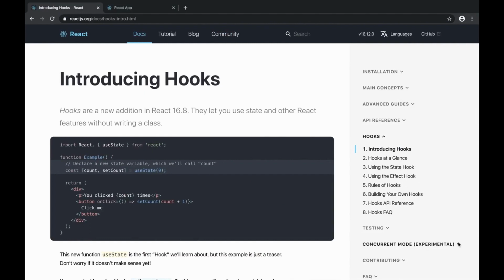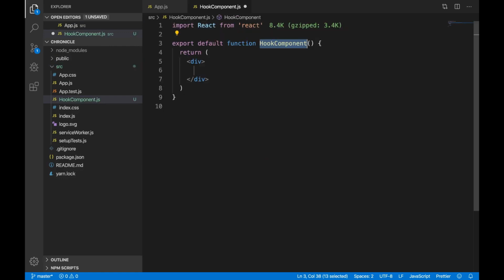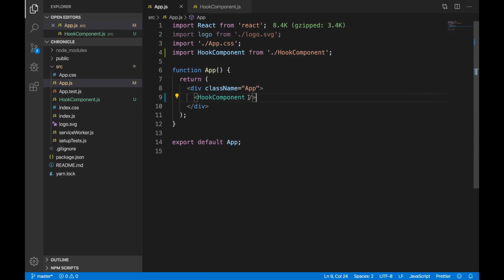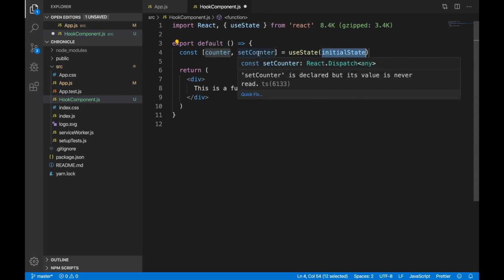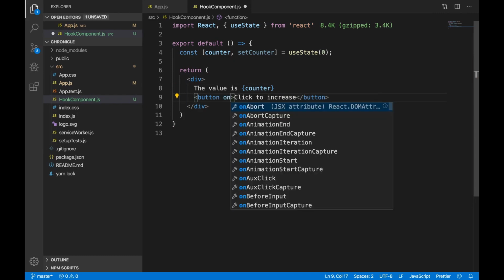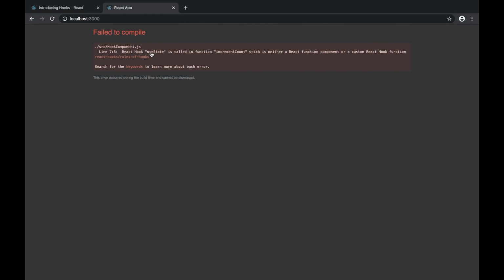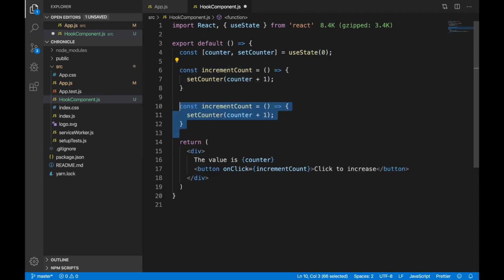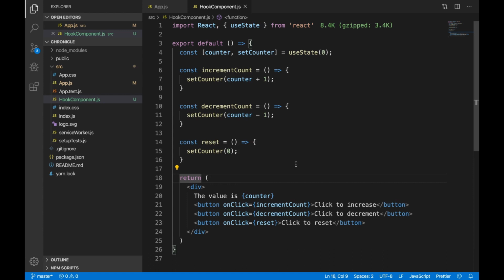Basics of Hooks | ReactJS - The Modern Tutorial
This video we spoke about the how to use react hooks, a new feature launched with version 16.8 to build stateful function based components without class.